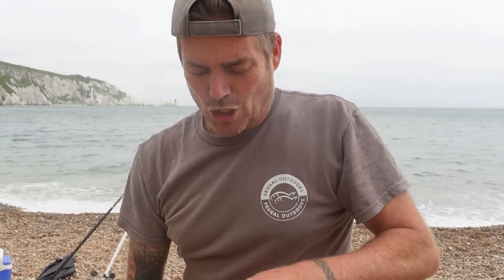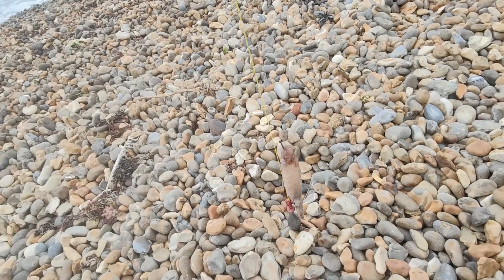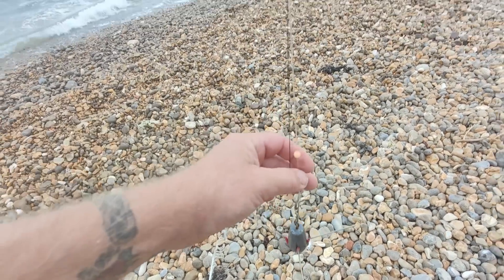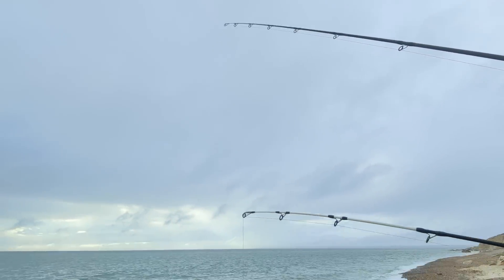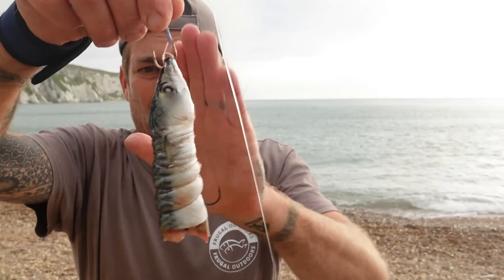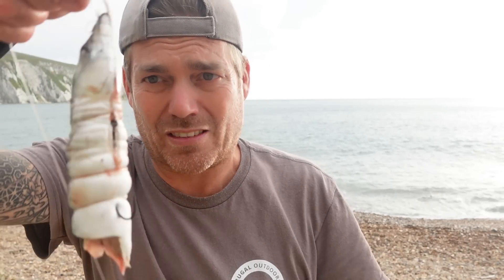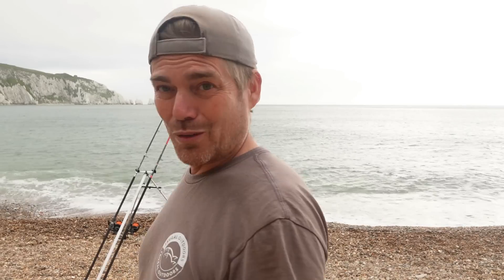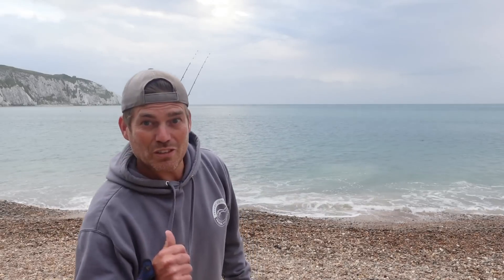Shore fishing, Alum Bay, The Needles finding some shelter from the wind Sea fishing uk isle of wight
hey everyone,

Enjoyable session from Alum Bay, which if you don't know the Isle of Wight is right next to the needles, So its a stunning place to fish with an awesome backdrop. A few fish came out, which was nice to see, with a few different species

I do now have a few items for sale, which will help to pay for bait etc.
Caps. £14
Beanie. £12
T's. £17
Hoodies. £28
Stickers. £2
If anyone is interested, please send an email and we'll sort it out, We can custom any order.

Thank you to everyone for all your support, advice and kind words, I'm really enjoying this little journey.

frugal
You can find more info on us on our about page